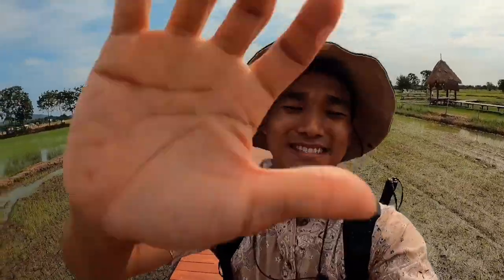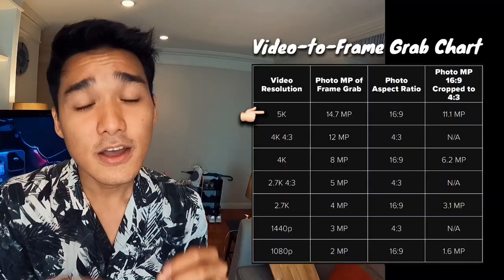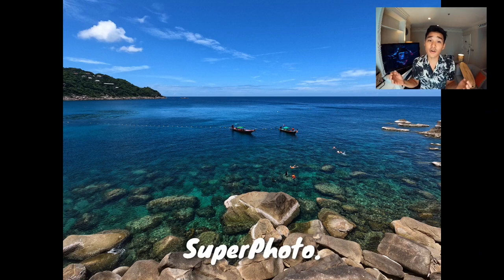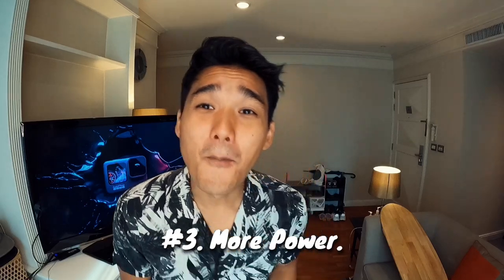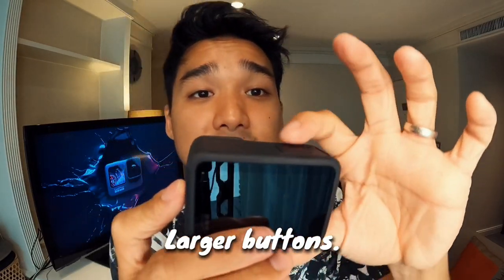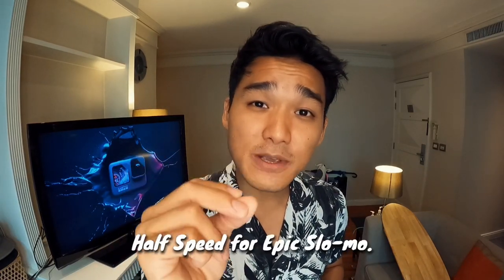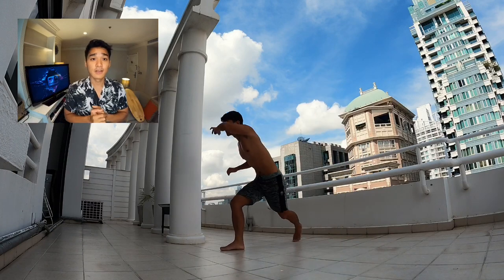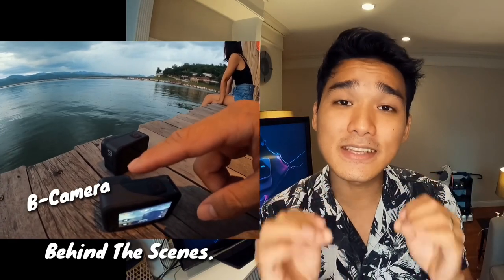GoPro HERO 9 Black - 9 Things you NEED to know!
HANDS-ON REVIEW. Expect to see sample footages & the new user interface of the GoPro HERO9 Black!!

In this video, I will walkthrough the NEW features of the HERO9 Black including the new 23.6MP Sensor, Front-facing LCD Screen, HyperSmooth 3.0, TimeWarp 3.0 to the new Power Tools. I had the absolute pleasure of testing out the camera the past months, so here are my thoughts & the content I have captured!

Chapters:
0:00 Introduction
0:41 HERO9 compilation reel
1:44 #1. NEW 23.6MP Sensor aka 5k Video
2:43 20MP Photo with examples!
4:41 #2. Front-Facing LCD Screen
5:35 #3. New 1720mAh Battery!!
6:10 #4. Enhanced Form Factor
7:44 #5. HyperSmooth 3.0
8:42 #6. TimeWarp 3.0
10:18 #7. Power Tools
10:39 HindSight
12:14 Scheduled Capture
13:07 Duration Capture
13:47 #8. Webcam Mode
14:18 #9. Mods (MAX LENS MOD)
15:49 End-note

100% Shot on GoPro HERO9 BLACK

The New Beginnings - Qeeo

*I do get a referral commission when you use this link to apply for an account :)